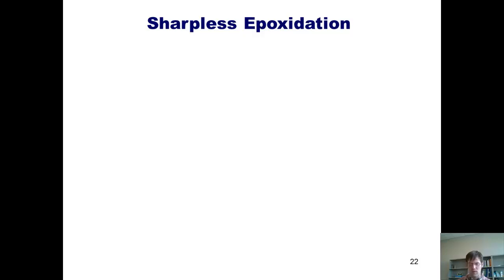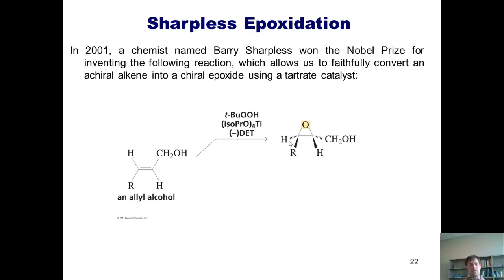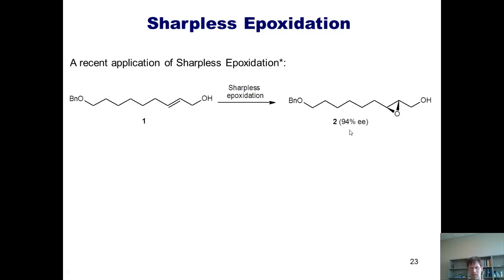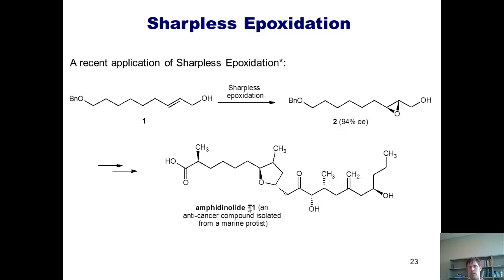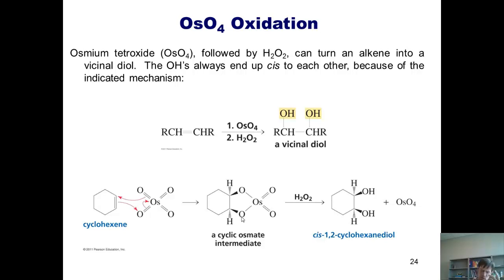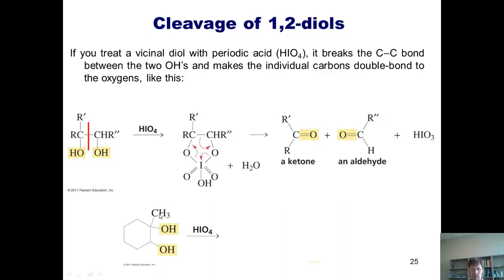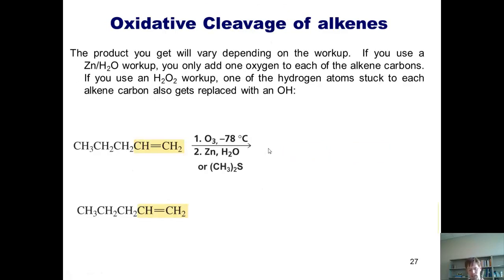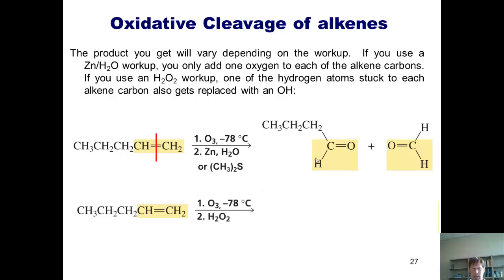Chapter 20 – Oxidation and Reduction Reactions: Part 4 of 5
In this video I'll teach you about Sharpless epoxidation, oxidation with osmium tetraoxide (OsO4), periodic acid (HIO4), and the ozonolysis of alkenes.